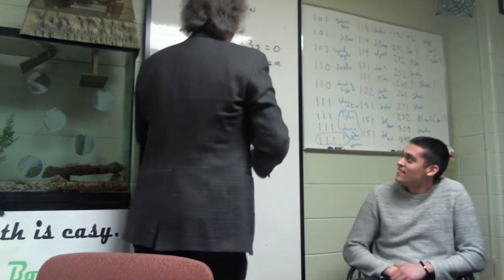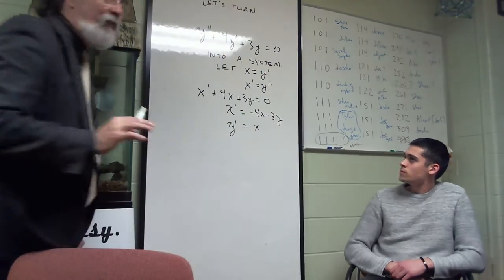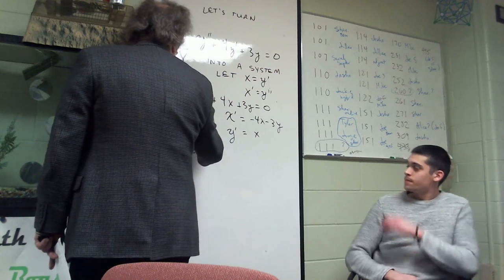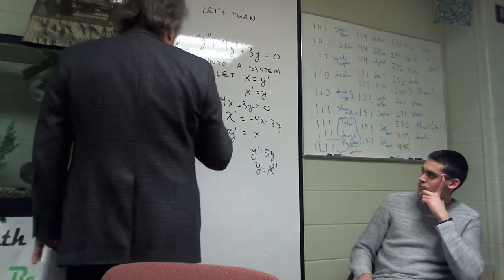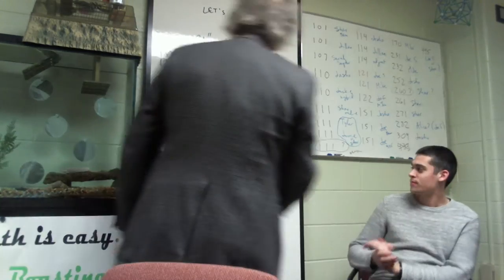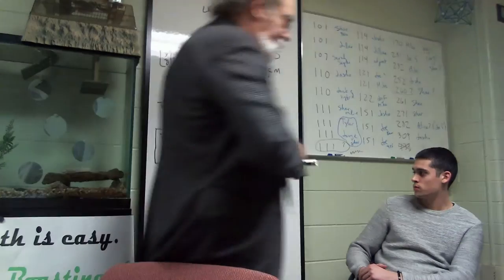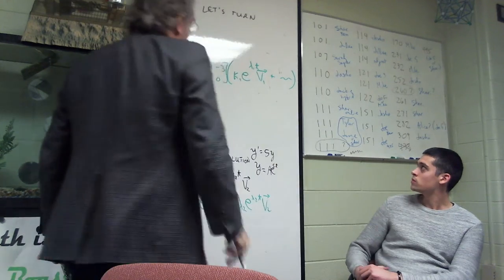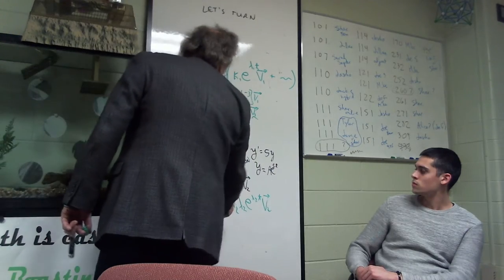241fa20wk3v2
The introduction to Chapter 2 continues. Here, we prove the foundational solution, explaining the connection between the eigenvalues/eigenvectors and the 2by2 linear system of differential equations. We begin with the trick which turns a 2nd order linear homogeneous equation into a system of 2 1st order linear equations.